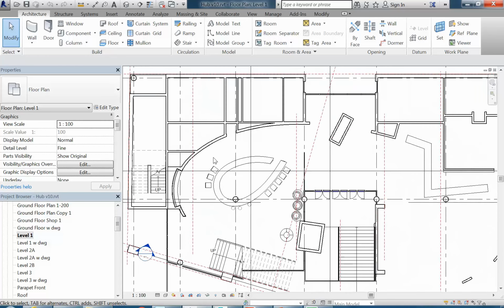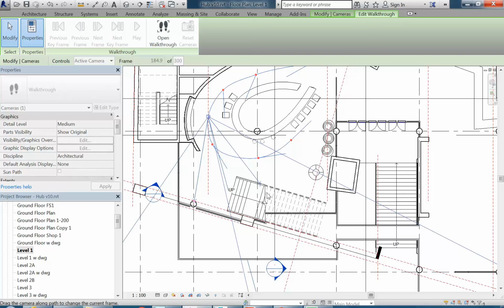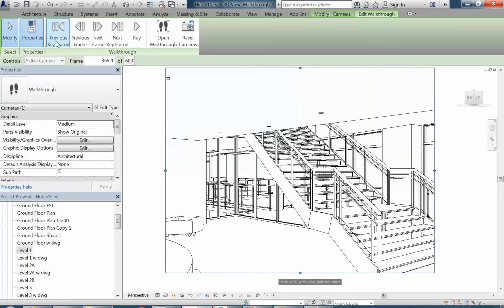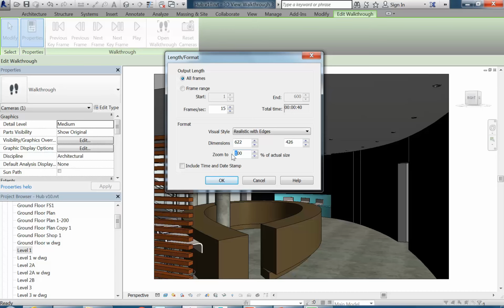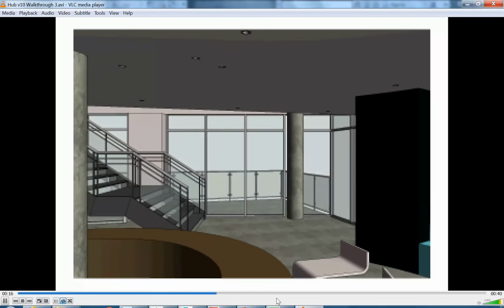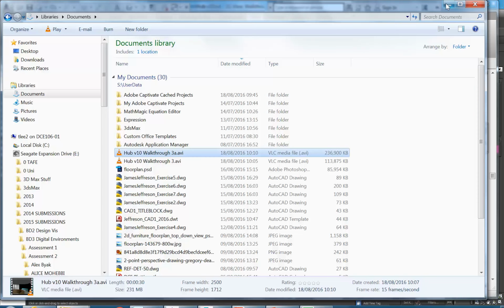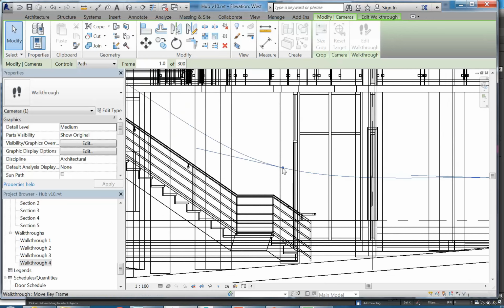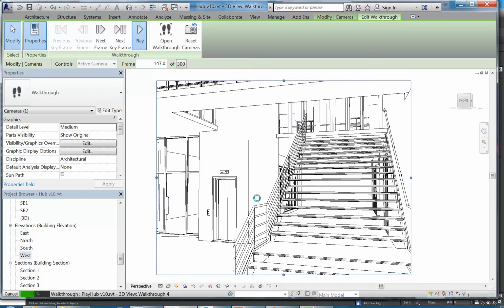Digital Environments 2016 02 Animation Setup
Interior Design Digital Environments 2016